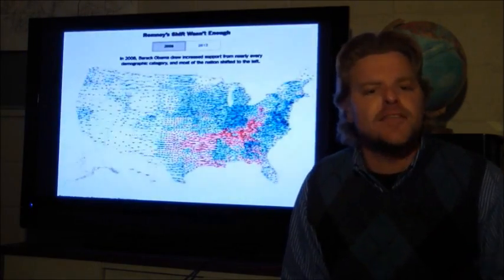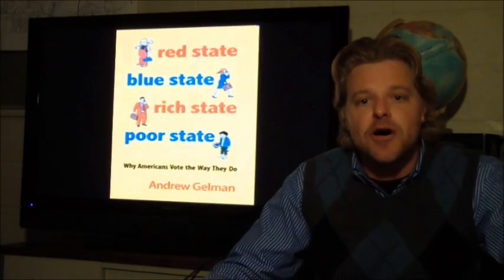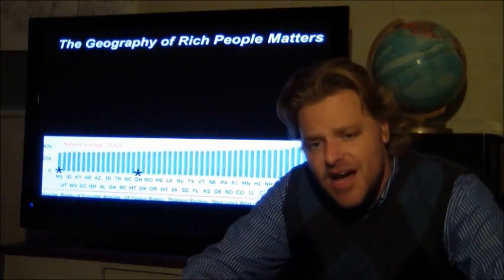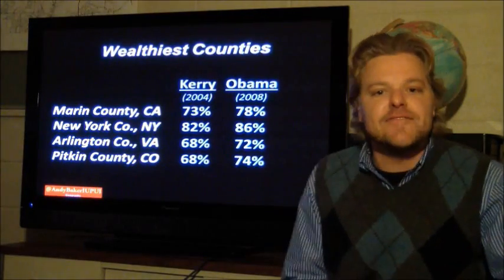Geography of 2012 U.S. Presidential Election - Demographic Analysis